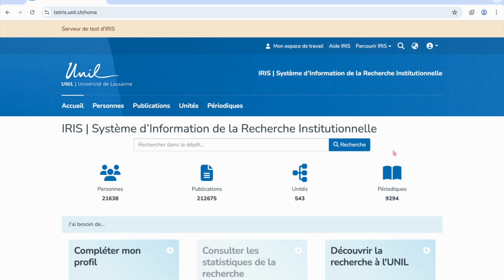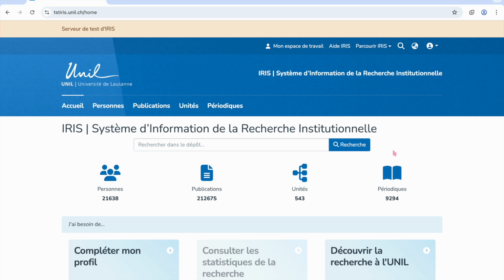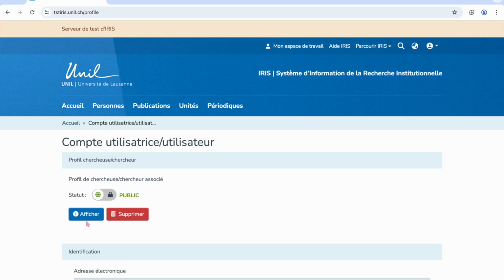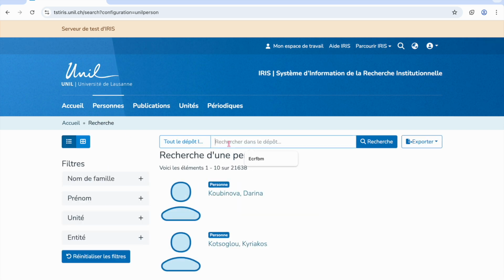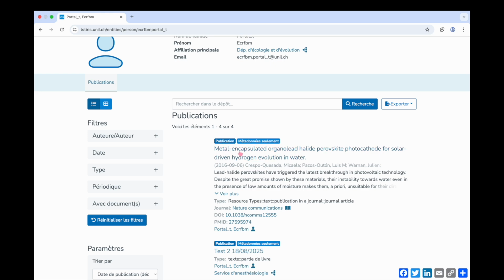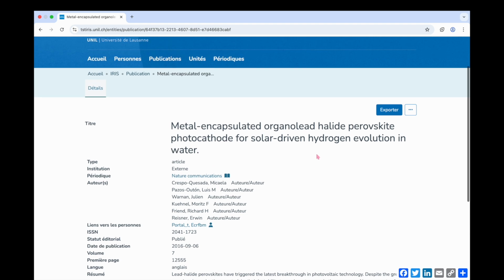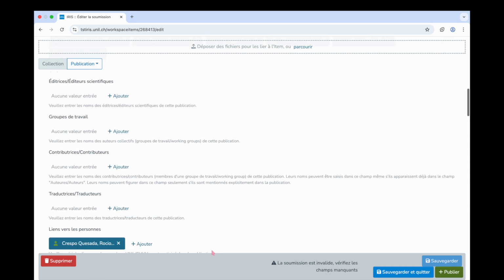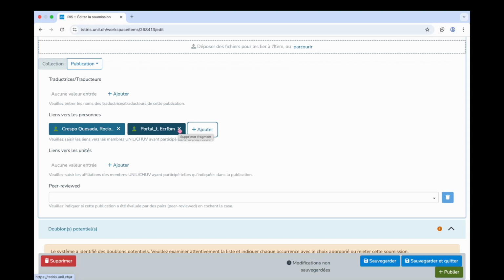Adding and or correcting links in a record